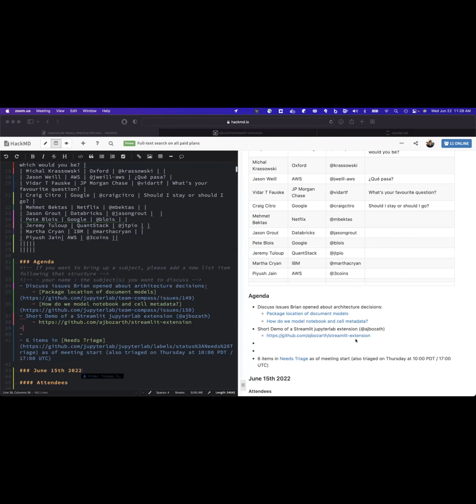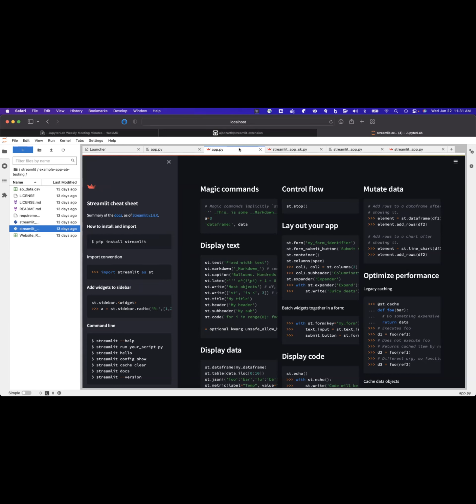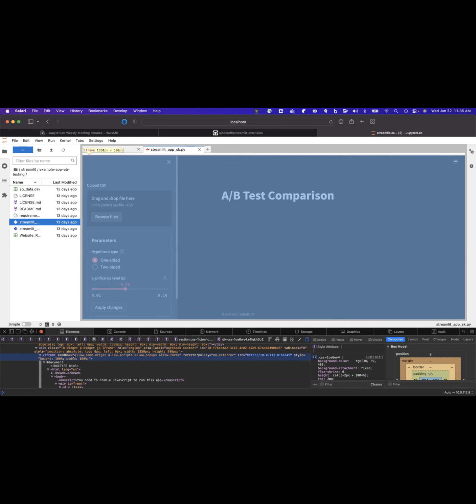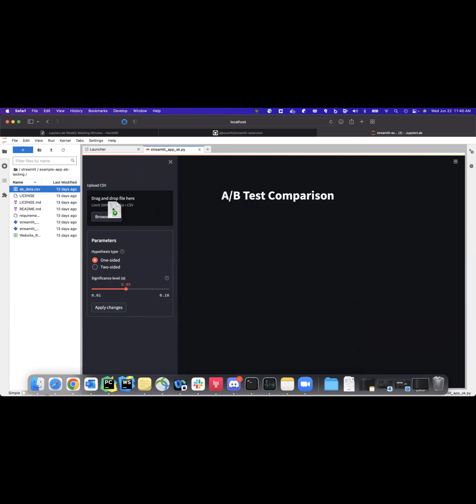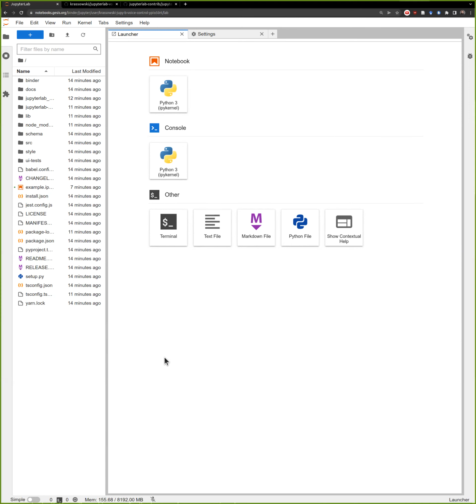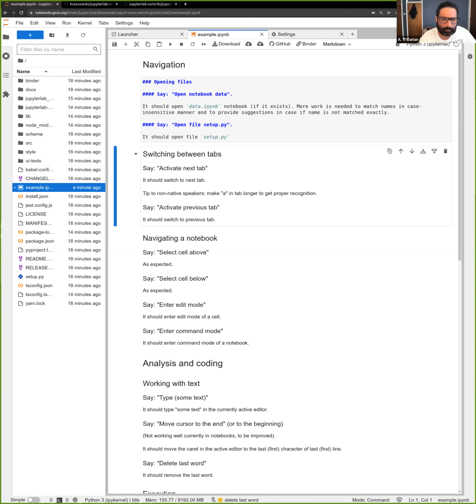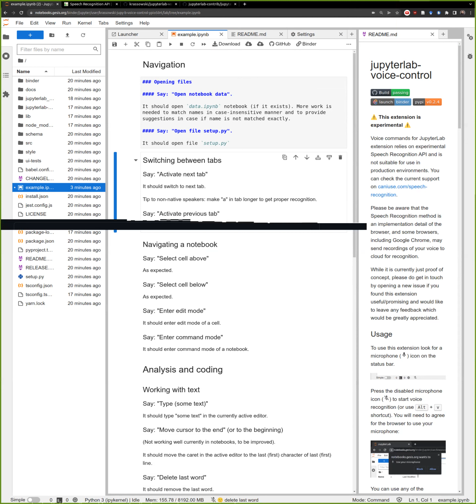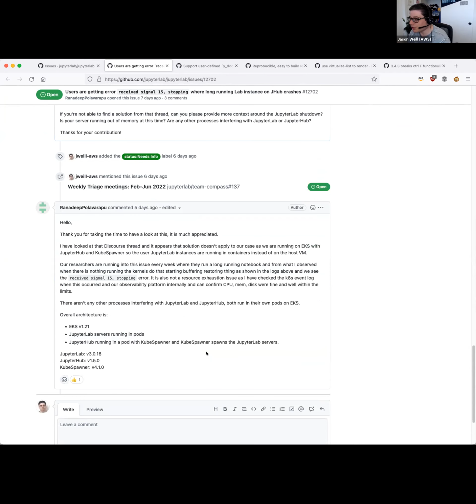JupyterLab Team Meeting - June 22, 2022